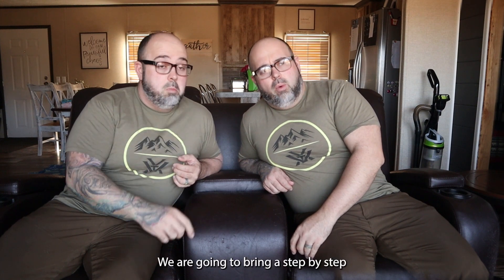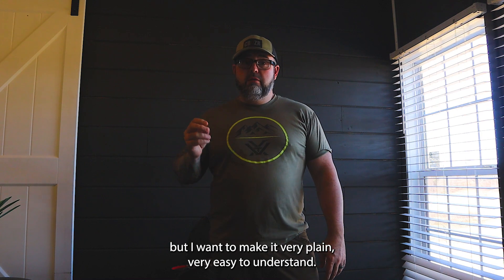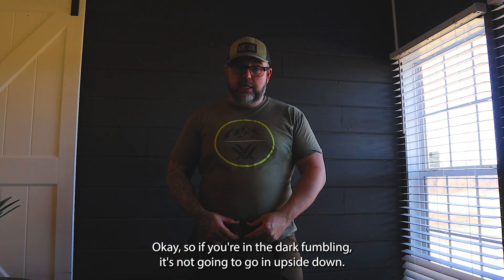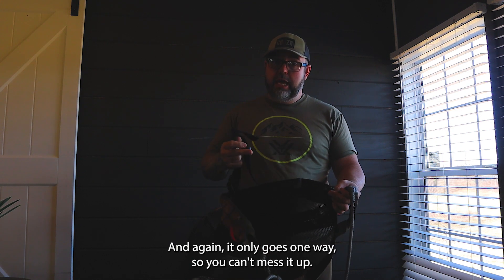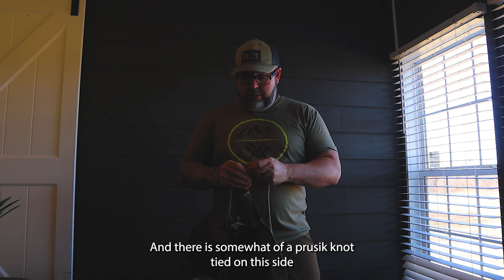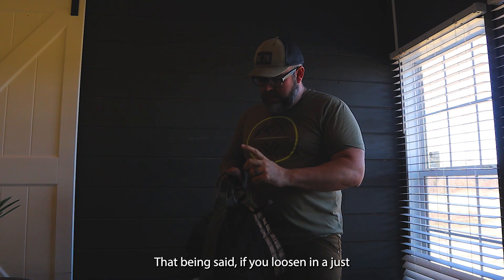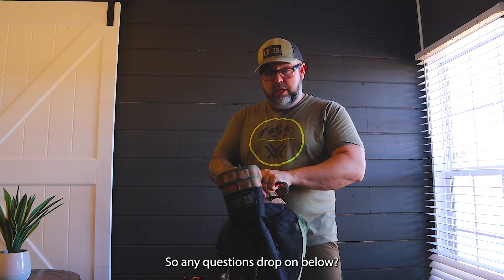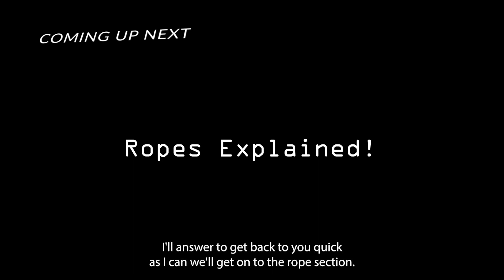Saddle Series Part 1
What will it take to try saddle hunting explained step by step